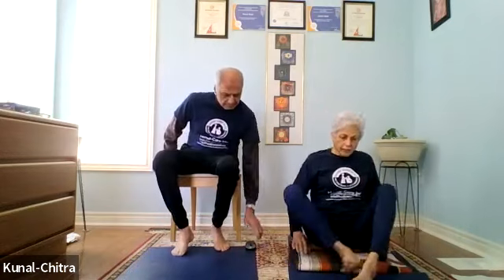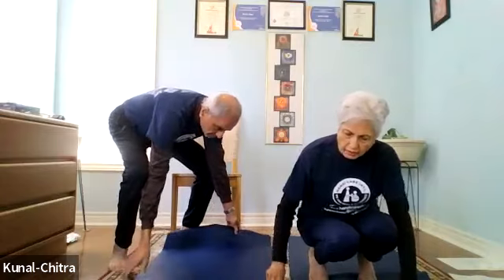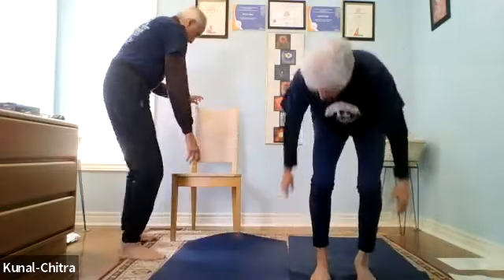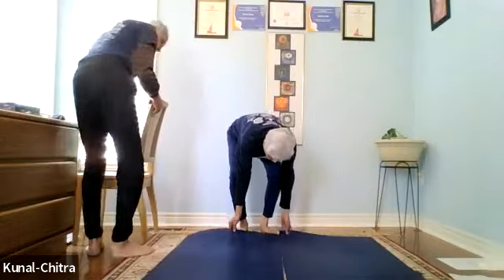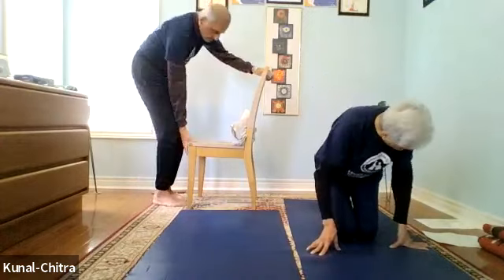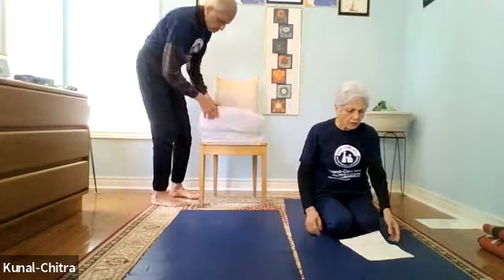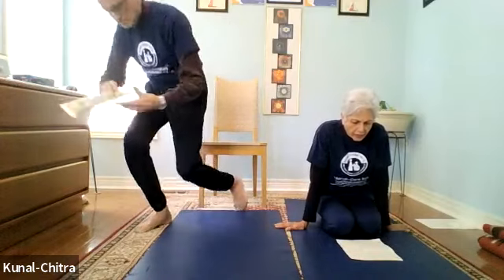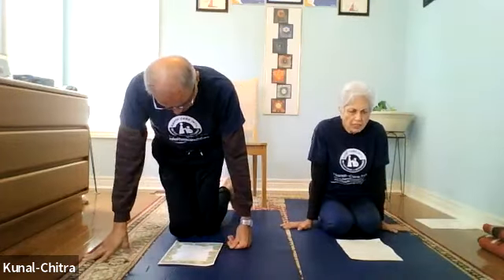Yoga Session by Chitra & Kunal Shah held on Jan 6/2022 - Suryanamaskar